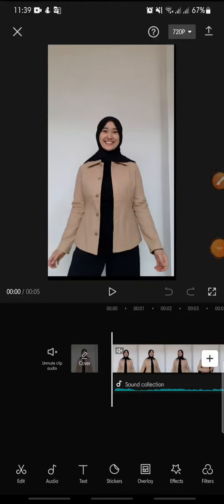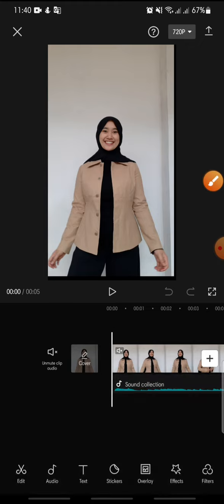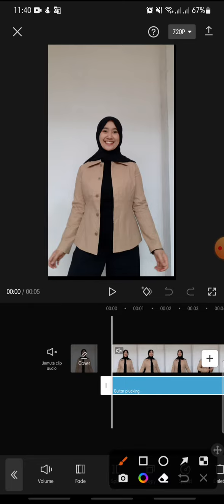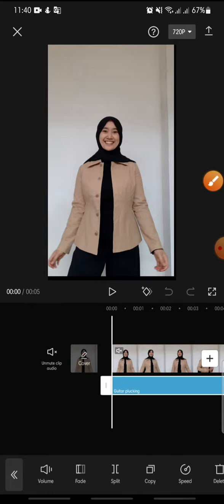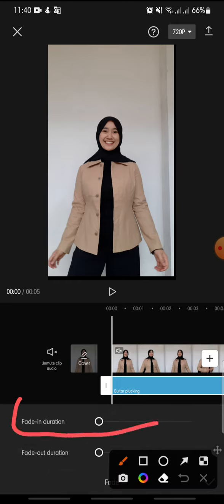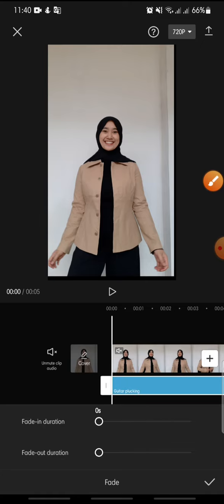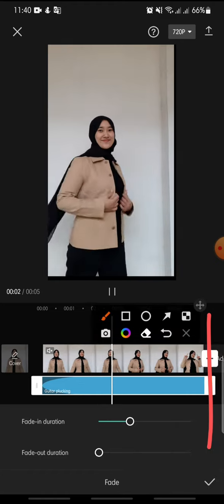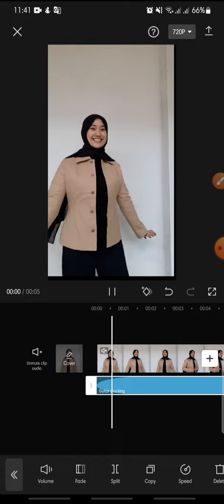How To Add Fade-in Audio On CapCut